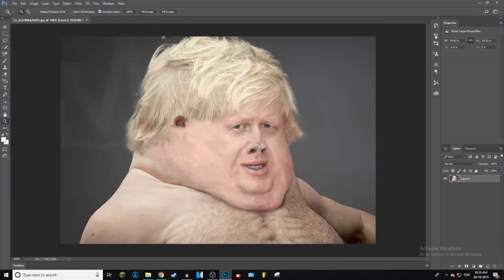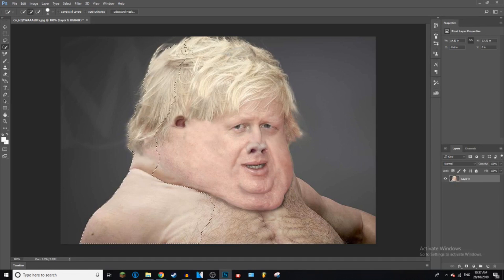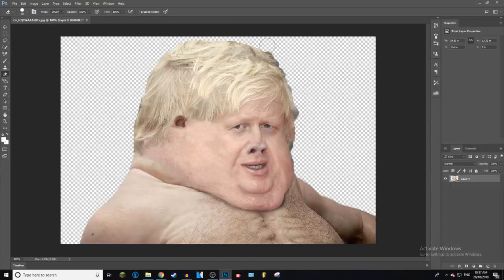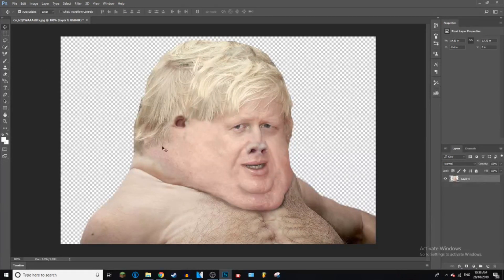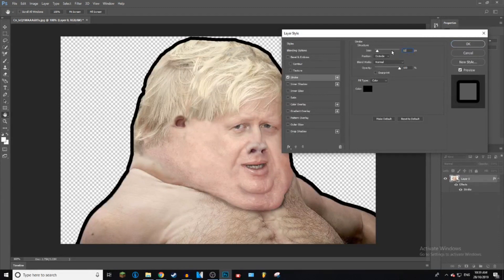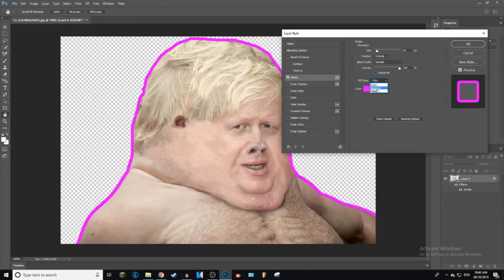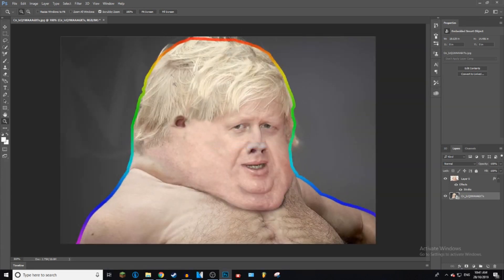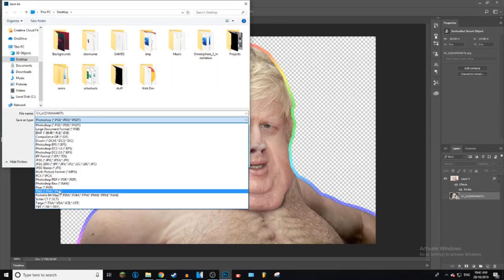How To Add Outline In Photoshop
~ GysticTutorials